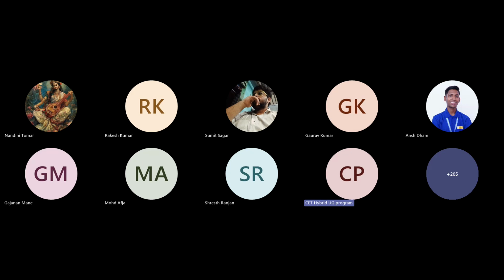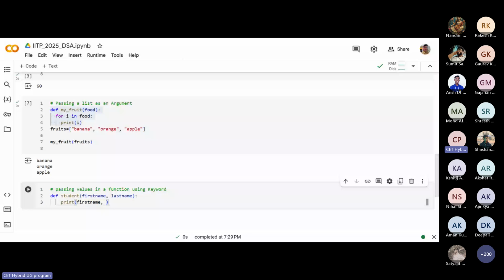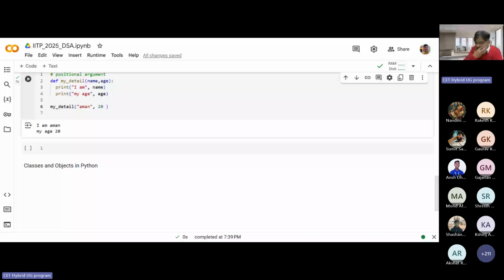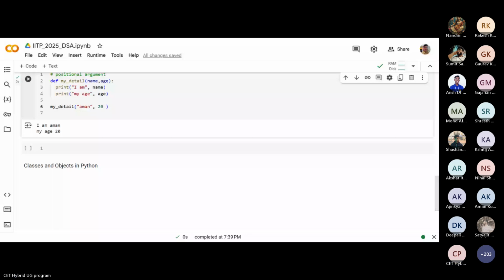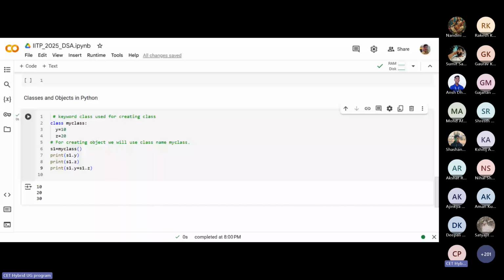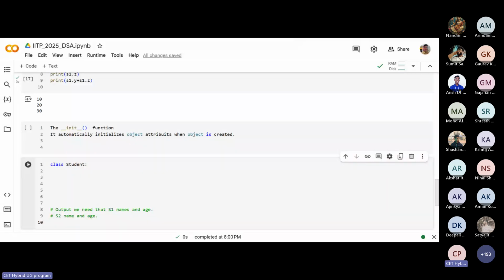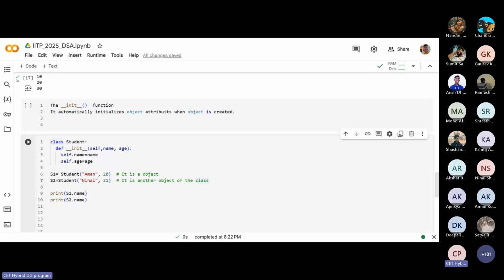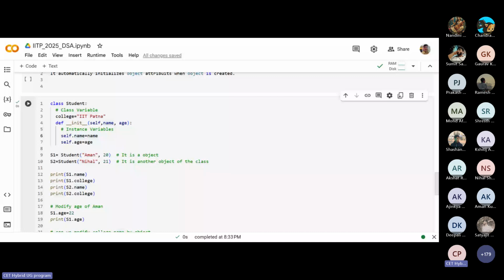Lecture-2 CDA-104 Semester-2 Programming Data Structures with Python (28/01/25)